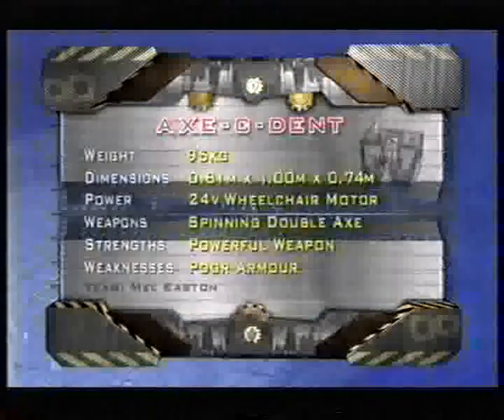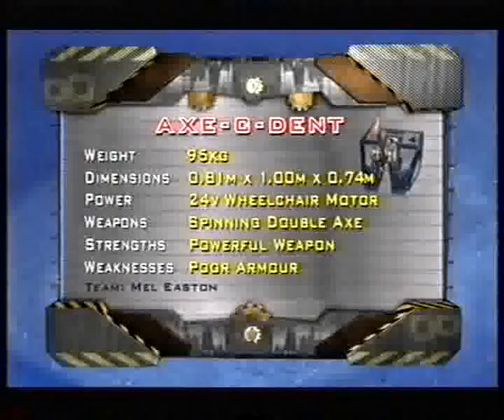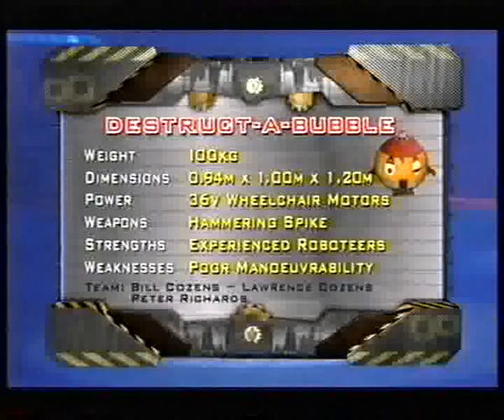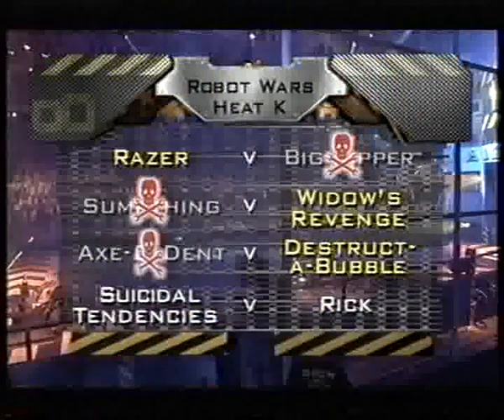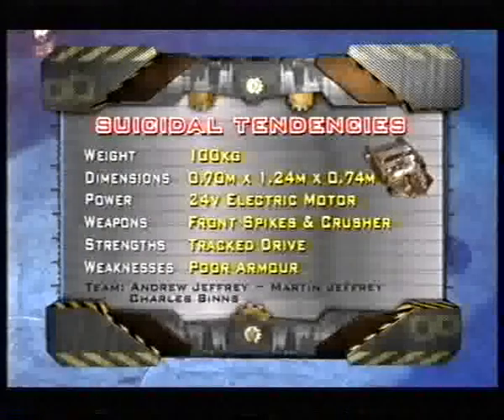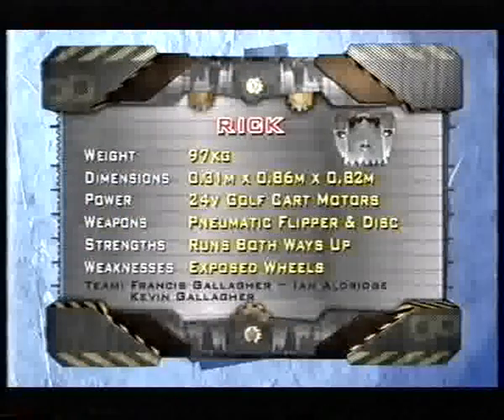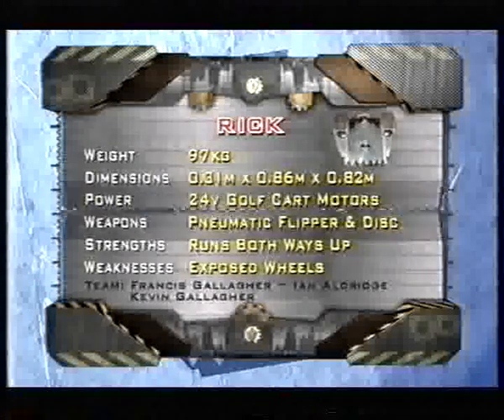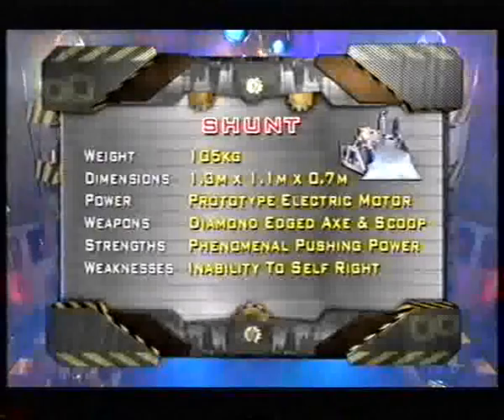Robotwars Series 5 Heat K Part 2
The fifth wars saw a return to the same fighting format as Series 3, with 4 one on one clashes for round 1 and it was similar to Series 3 with 8 contestants a heat. The question on everybody's mind was if the two time and current Robotwars UK Champion Chaos 2, could clinch an unthinkable third title. The familiar faces of Craig Charles and Johnathan Pearce remain in the spotlight and Phillipa Forrester has returned for the fifth wars. The 8 robots in Heat K are Razer, Big Nipper, Sumpthing, Widow's Revenge, Axe-c-dent, Destruct-A-Bubble, Rick and Suicidal Tendencies.
LET THE FIFTH WARS BEGIN!